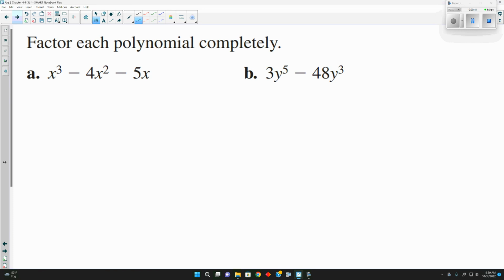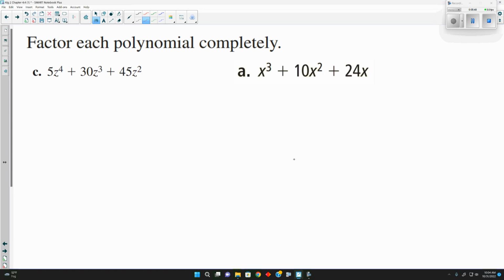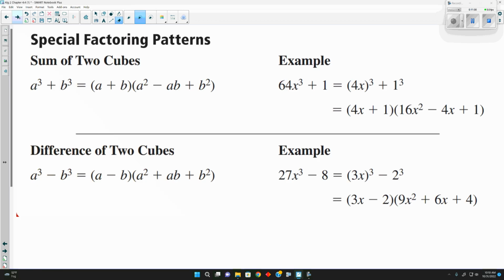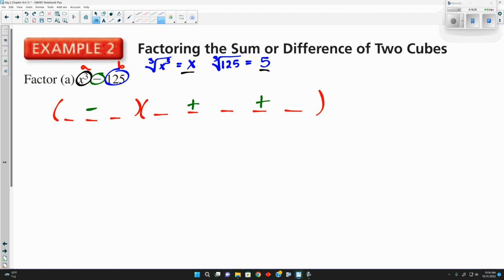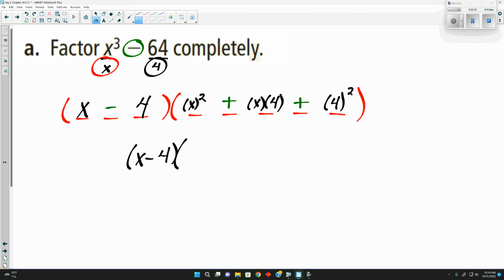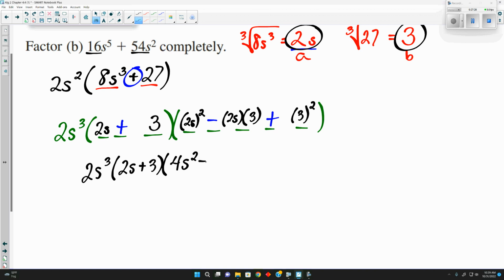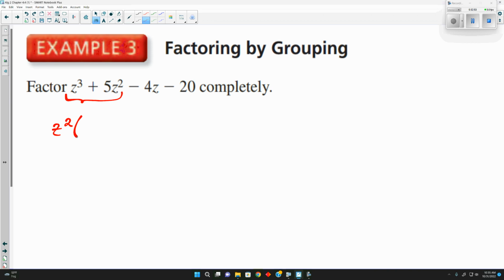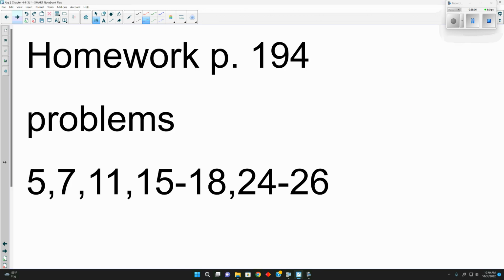Algebra 2 Chapter 4.4 (1)